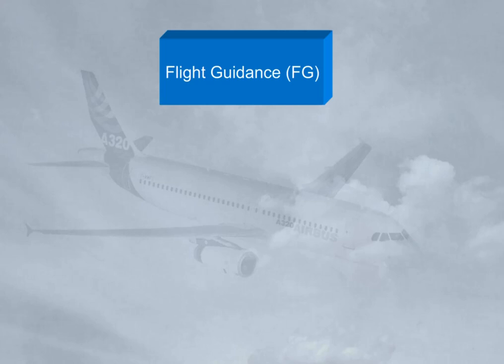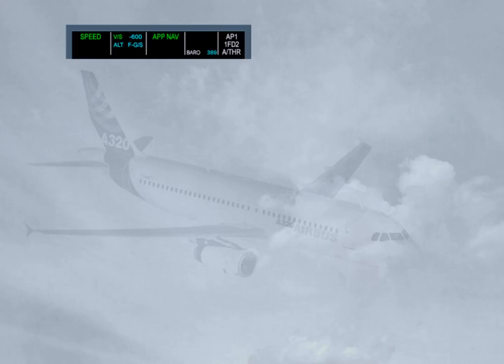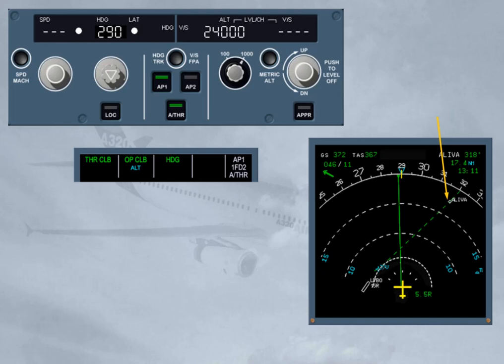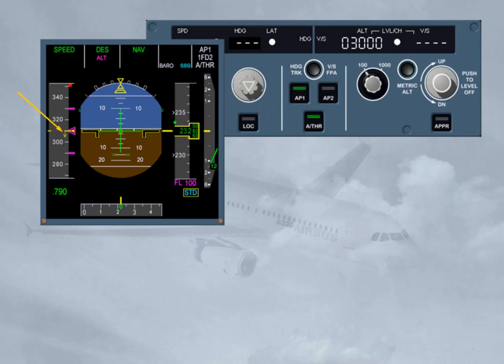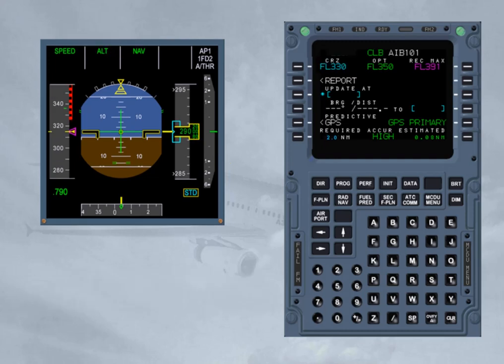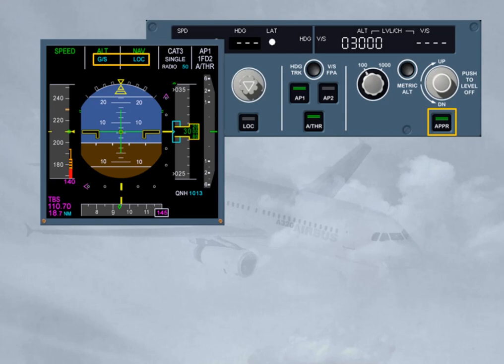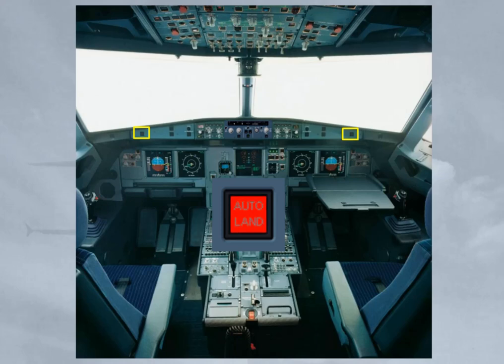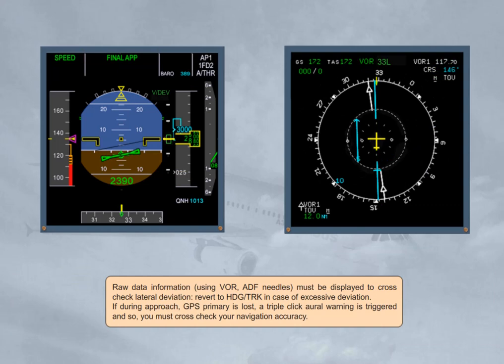Airbus A320 CBT #015 Auto Flight - Guidance Principles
#015 Auto Flight - Guidance Principles